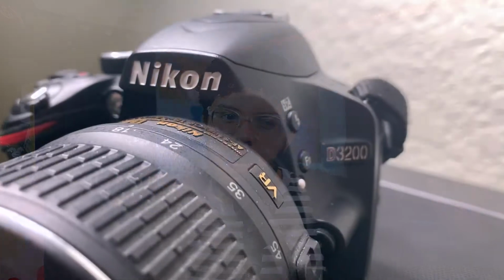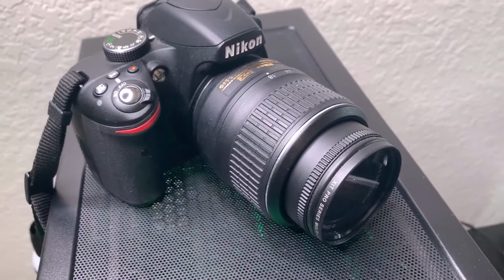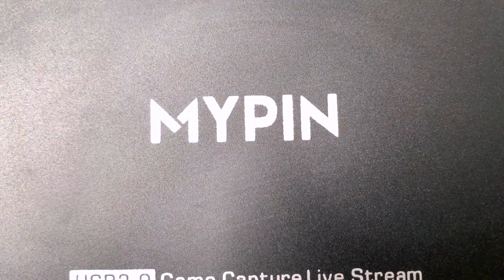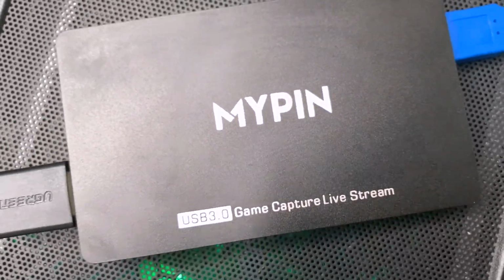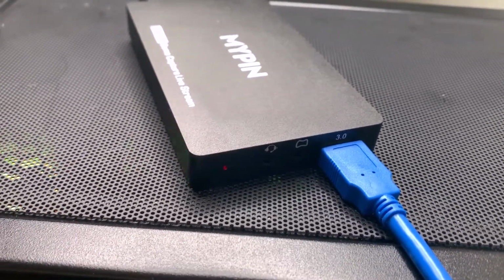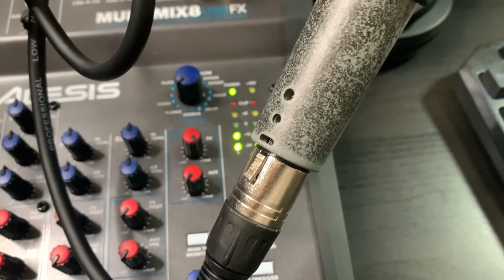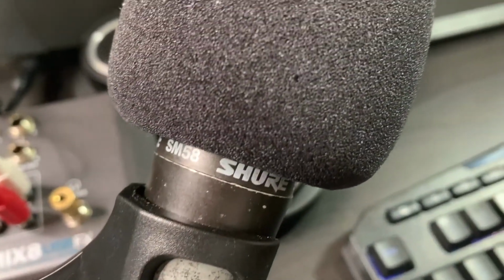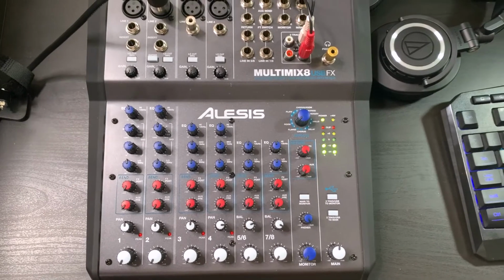My Leisurely Streaming Basics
Let's talk about streaming and the bare minimum you need to stream on your free time (not professionally). I recently got into streaming and I just wanted to share how I've been doing it.